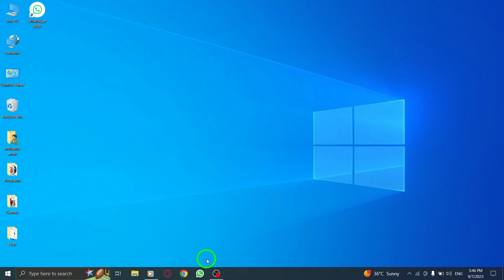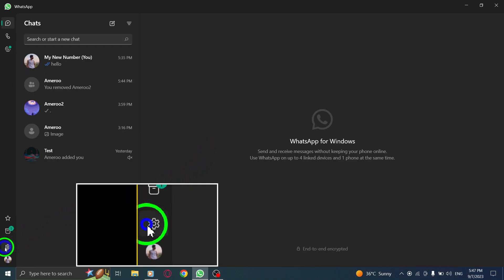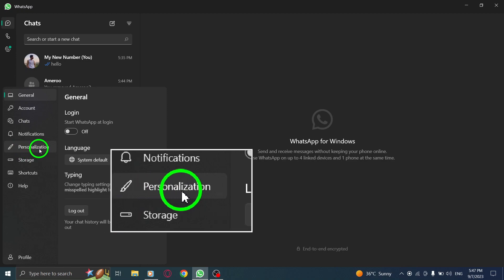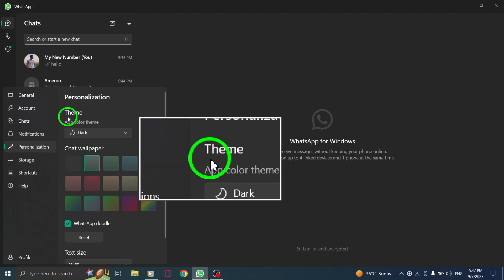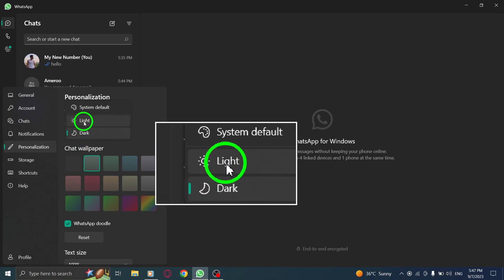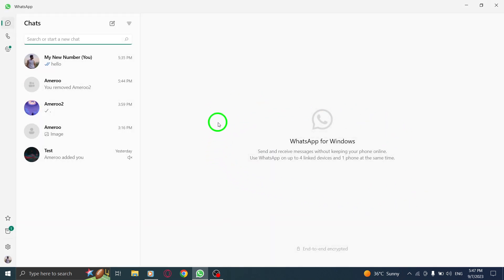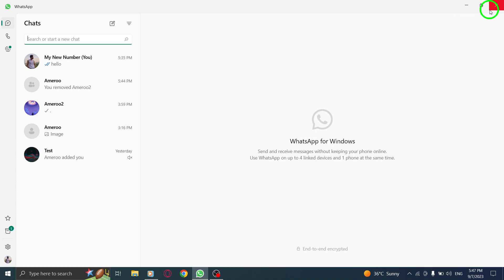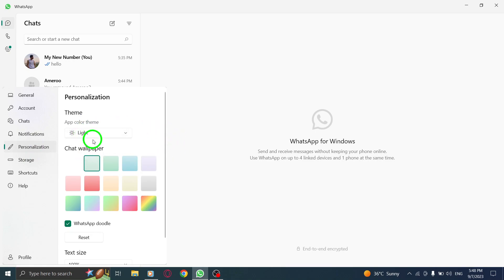How to Turn Off Dark Mode in WhatsApp on PC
Looking to turn off Dark Mode in WhatsApp on your PC? This step-by-step tutorial has got you covered.

Step 1: Open WhatsApp.
Step 2: Click on the gear icon from the left to open Settings.
Step 3: Go to Personalization tab.
Step 4: Under Theme, choose from the drop-down menu Light.
Step 5: Click OK.

With these simple steps, you'll be able to easily switch off Dark Mode in WhatsApp on your PC. Enjoy a lighter and brighter messaging experience.